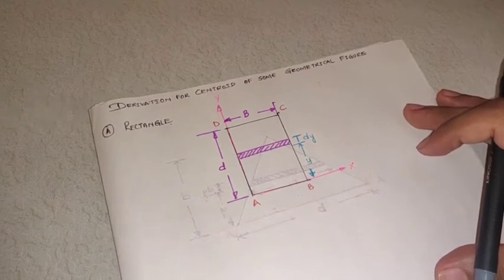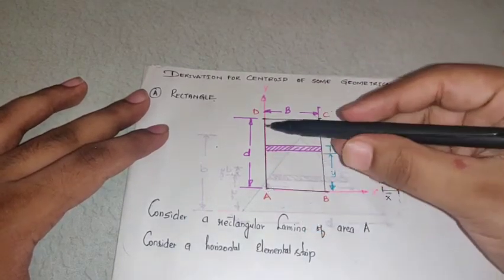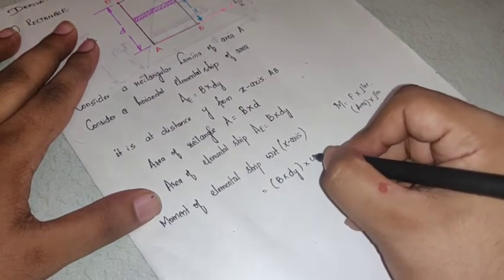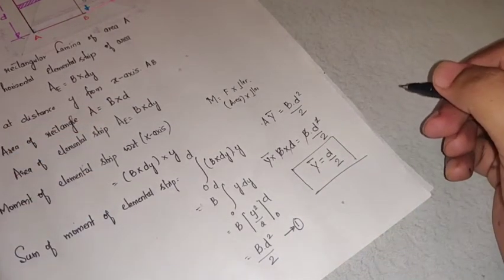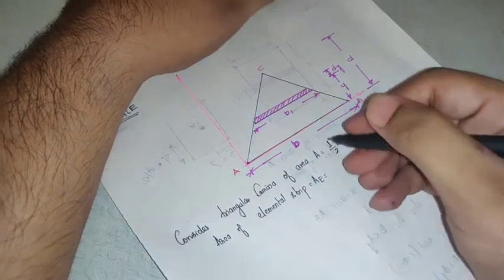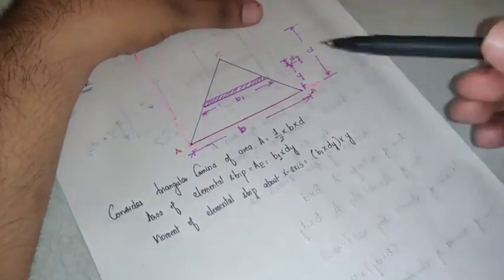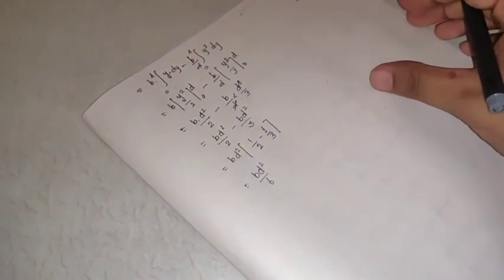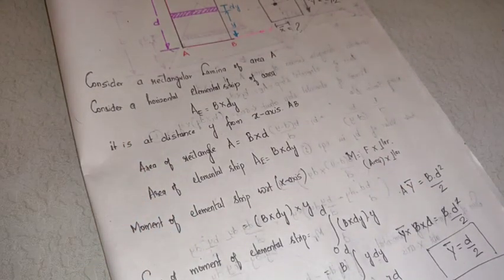Centroid Part 2